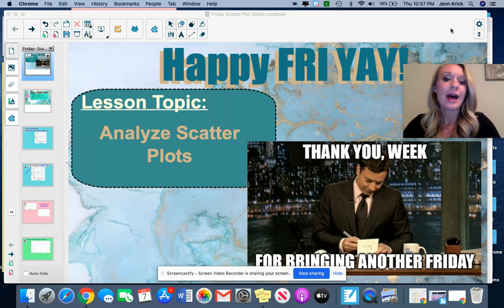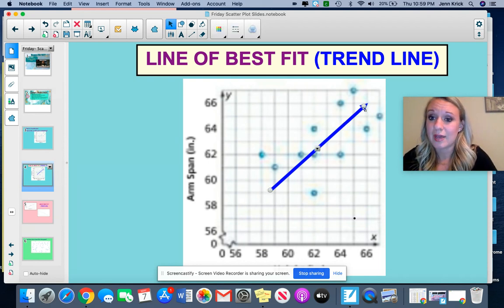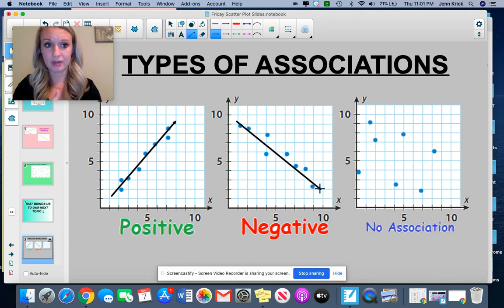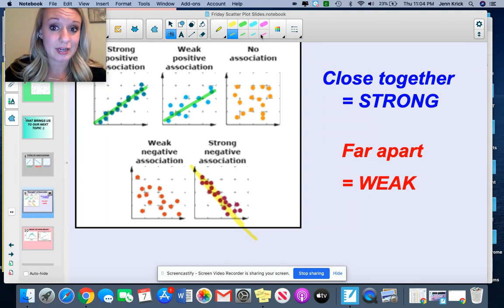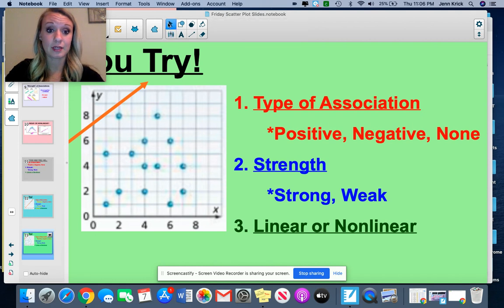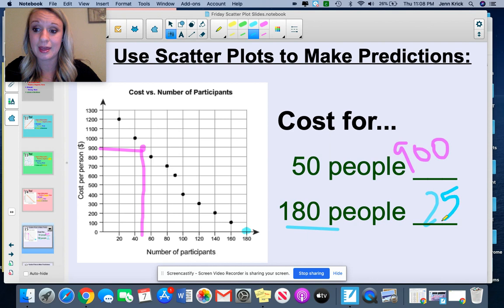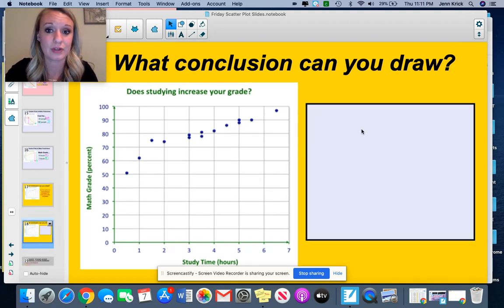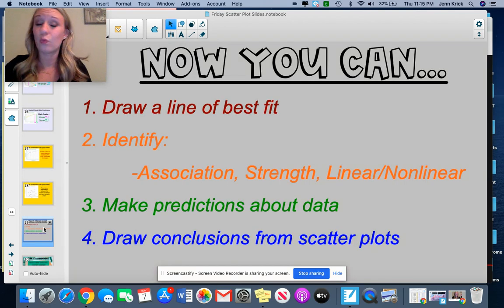5/8/20 Analyzing Scatter Plots (PA)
5/8/20 Pre-Algebra Lesson
Analyzing Scatter Plots